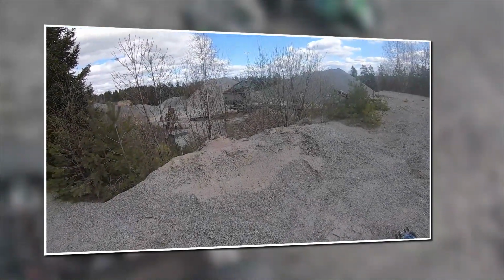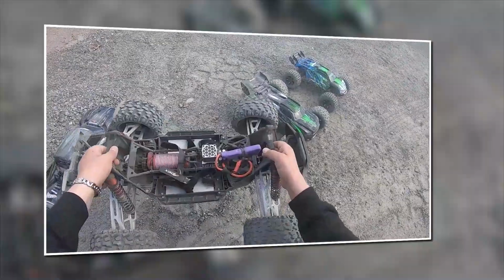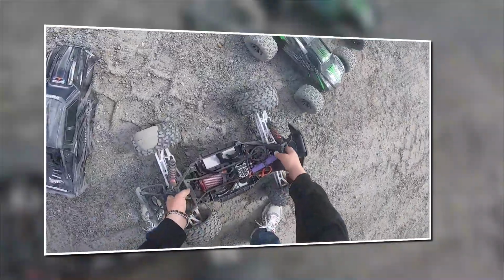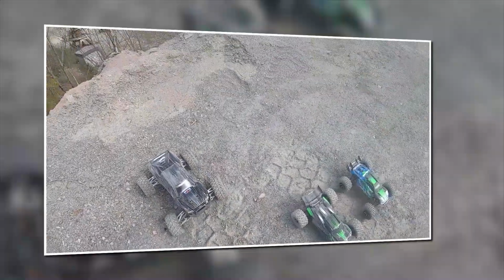| Run Starts @ 2.11 | Awsome Traxxas XMAXX 8s With WFO WideArm Kit and M2C Upgrades Blown Tire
Traxxas XMAXX 8s with a full send with the WFO Wide KIT. Huge Shoutout to Bryan and Michele at WFO for let me test their products
Big SHoutout to Avery And Mitch Looper with their all new M2C Racing X-Design twin centre shaft, chassi brace and o-ring pistons :) check them out here

VAPEX 6500 HW 4s.
Full WFO Package - Motormount, Mod1.5 gears, Rx Box, ESC plate, sleeves...they all look nice as few.make sure to check them out

Leopard 58110/950kv motor Geared 33/23T Mod1.5

Running the MAX5 esc with a Thunderoos 18K fan on a WFO mount max setting

Tbh, im out of words, i am. I can only say thank you, from the bottom of my ❤ for this.The whole new basher-setup are more then i could ever ever dream of.  You know who you are  Graham J🥰, one thing is sure..gonna work hard in the gravelpit, the XMAXX. It looks stunning good. This is the first test, and i am so happy how good it perform

TRAXXAS TEAMXRAY RYNOS BARKARBYHOBBY ACTIONHOBBY HOBBYWING PROLINE FUTABA VAPEXRACING Please visit Rynos hobby in Enköping, friendly people, and lots of fun stuf, Annelundsgatan 17B749 40 EnköpingBarkarby hobby in Barkarbystaden, just outside of Stockholm, friendly as fe, and helfull people with a huge smileBarkarbyvägen 55c17744 JärfällaACTIONHOBBY located in Stockholm, the street adress are, Make sure also to pay them a visitHammarby allé 87120 63 Stockholm